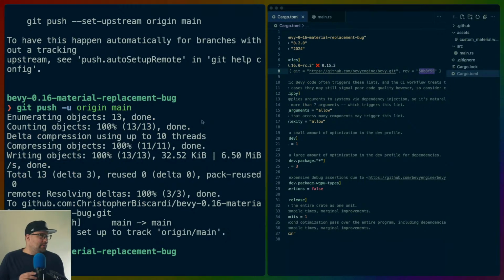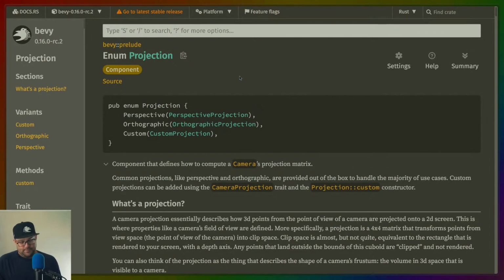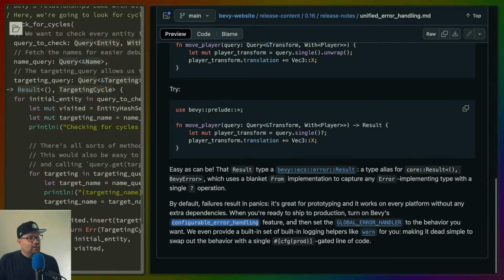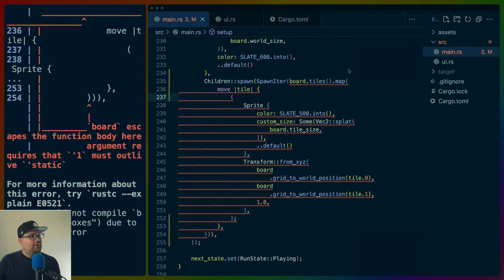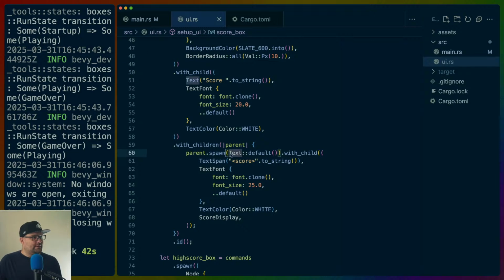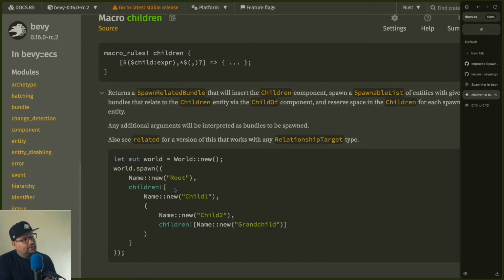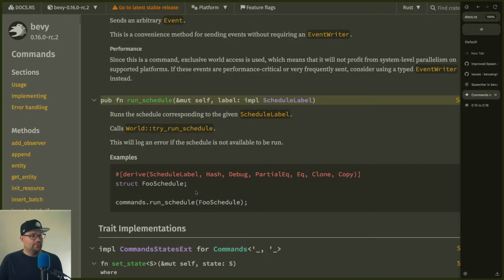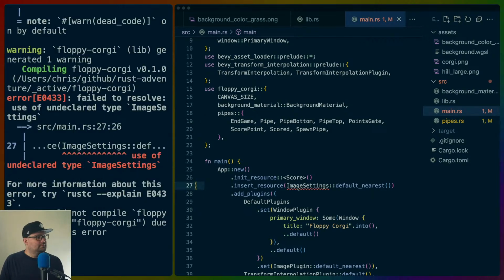Bevy 0.16 release candidate updates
0.16's release candidate is out, let's dig in and update some games